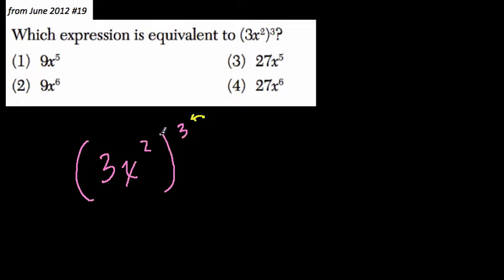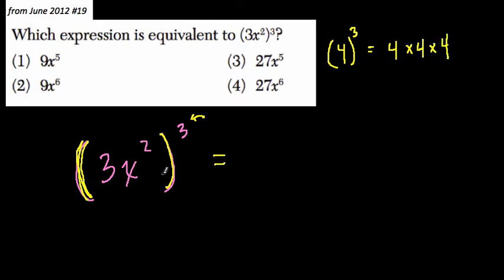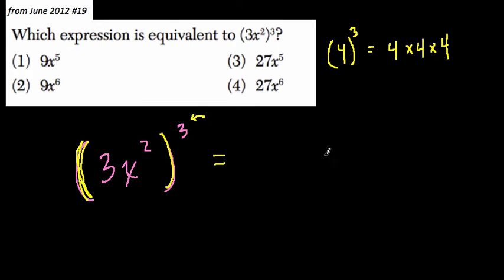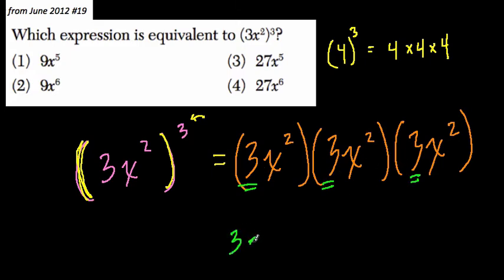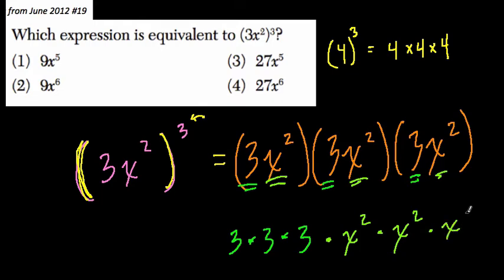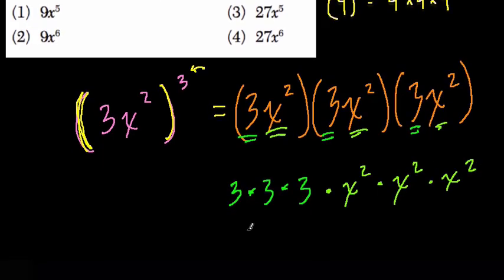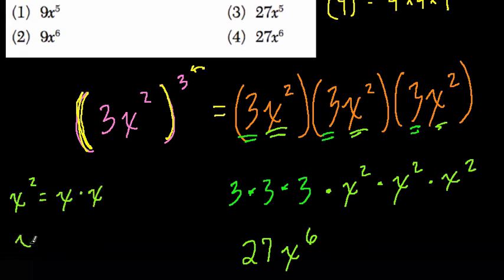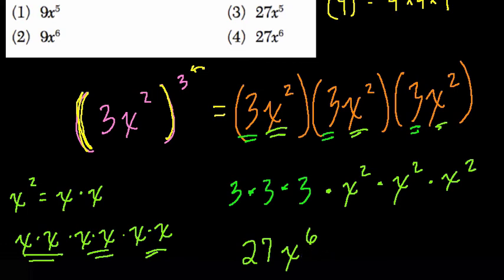Multiplying and Dividing Monomials 1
a basic multiplication and division problem with monomials